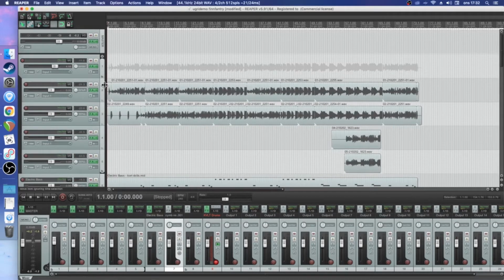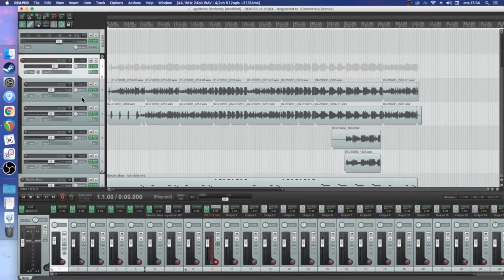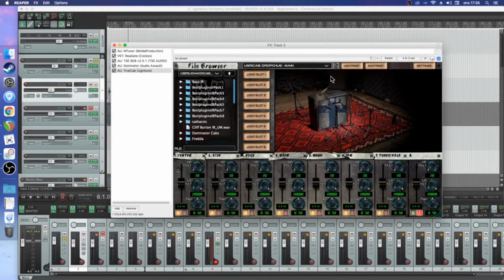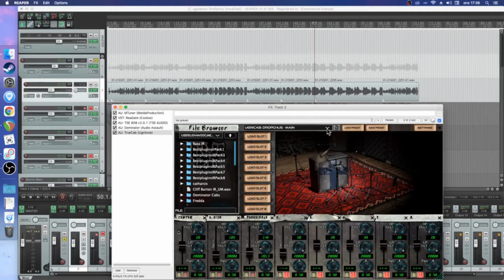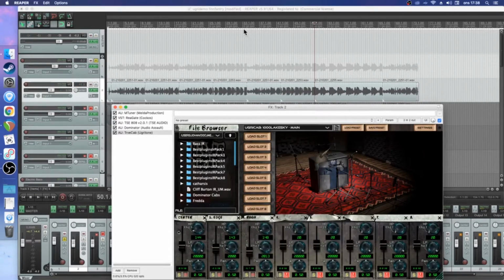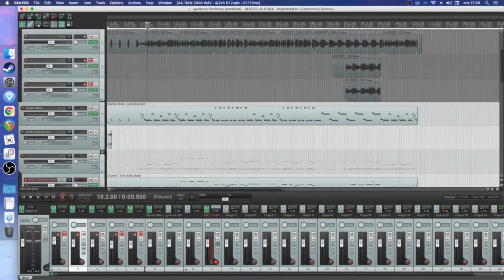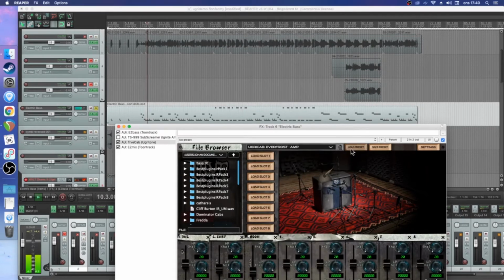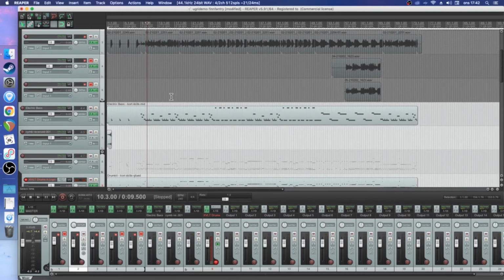Ugritone - Finfinity Bundle overview/review.